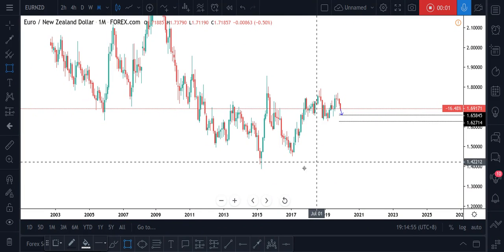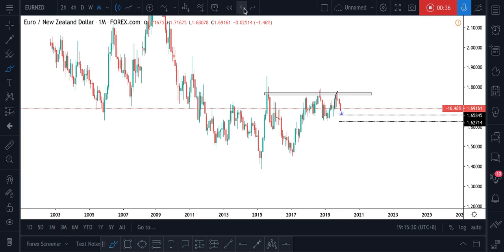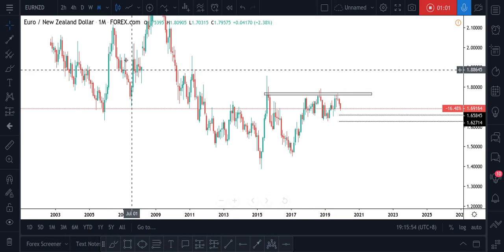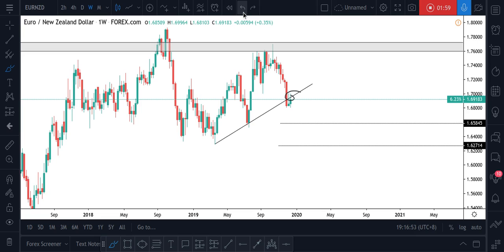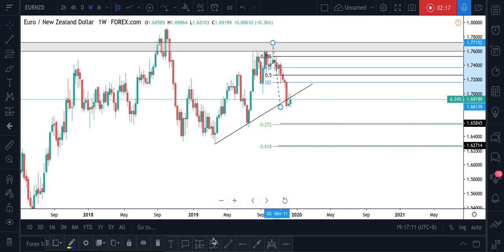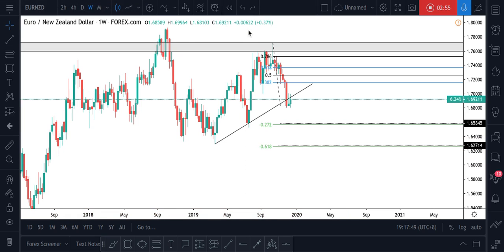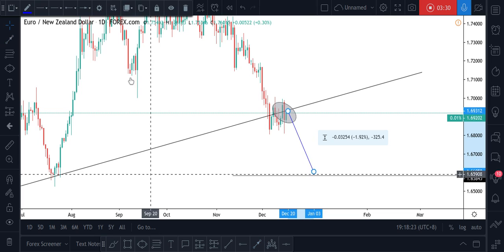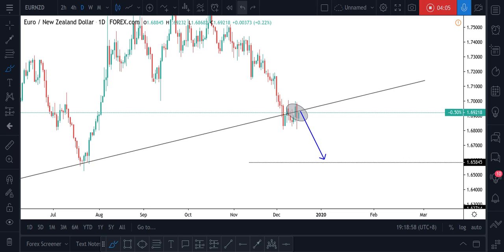Eurnzd New Analysis 19 December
Hi Traders, here is the full analysis of EURNZD .

Conditions -
1. Wait for confirmation( Break Structure / Daily Close =Bearish Move!)
2.Use Risk Management( Risk 1% of your capital)
3. Do your Own analysis!
4.Follow for more Analysis like this !

See you in the next analysis! :)

Global Fx Education Team